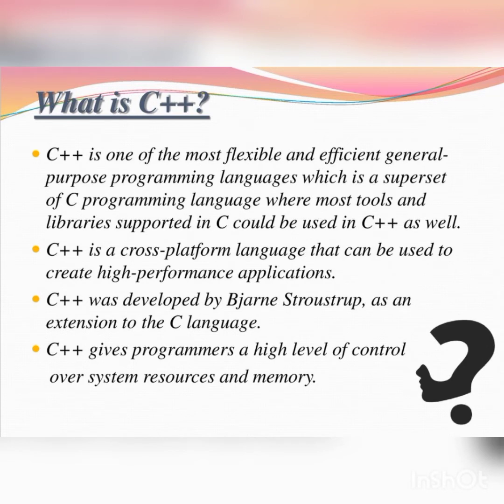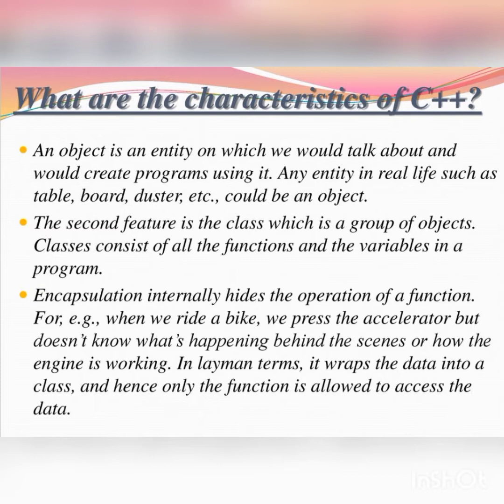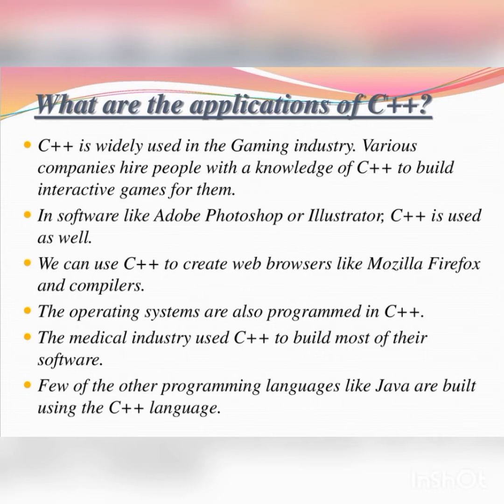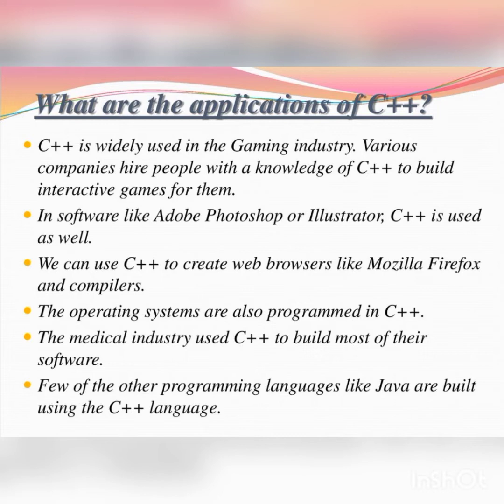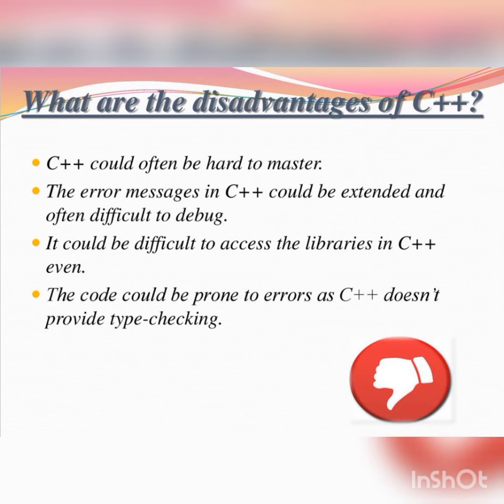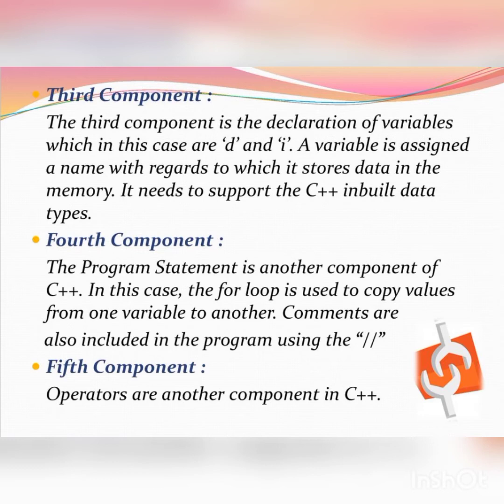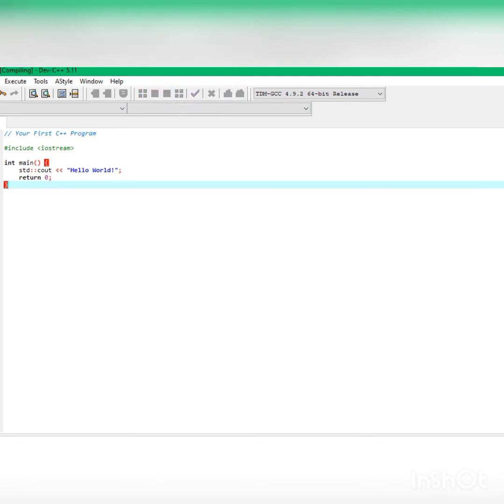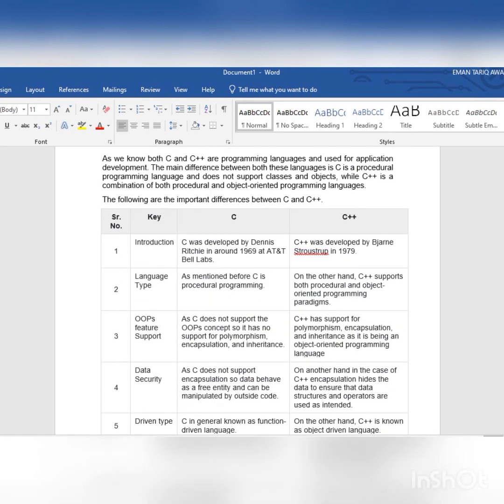C++ it's Basics Syntax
In this video I have explain the general and brief intro to C++ language and how a user can write the program in it.